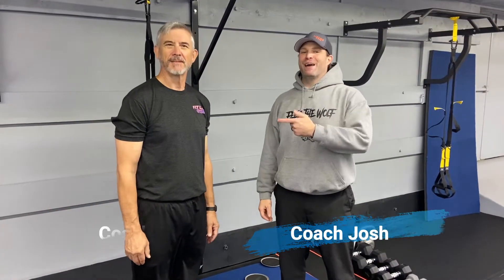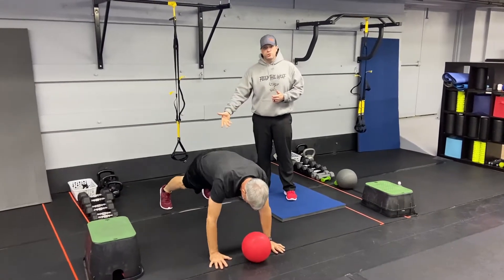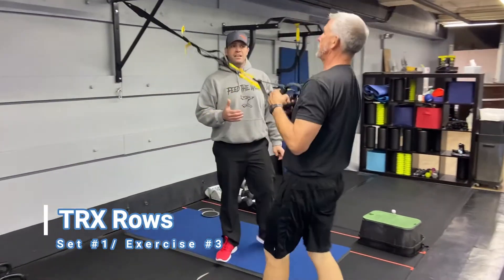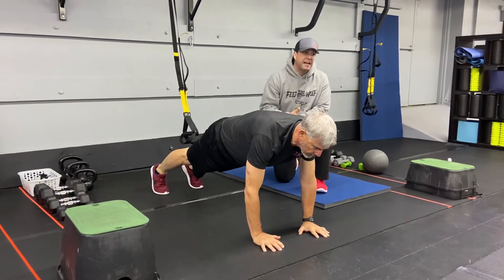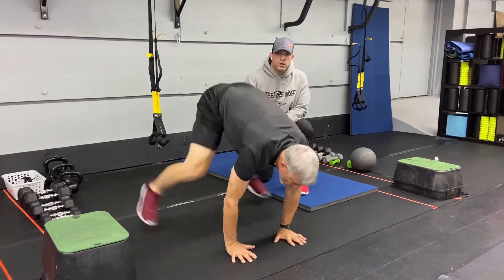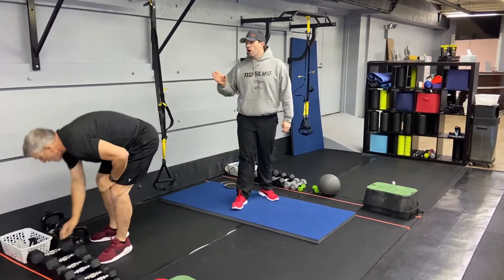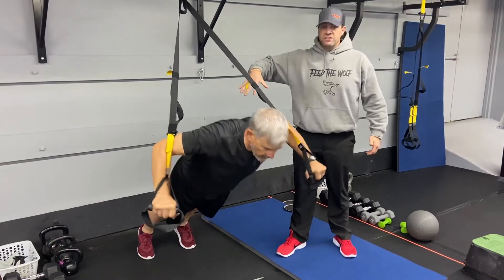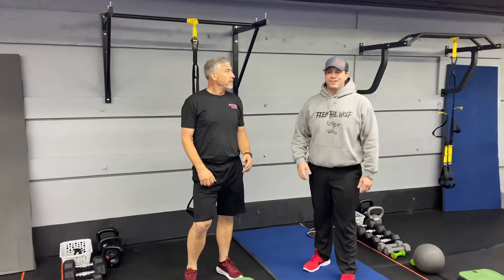Fast & Furious 10/16/20